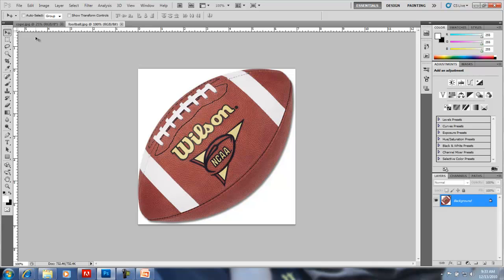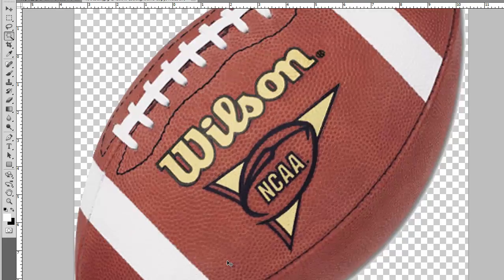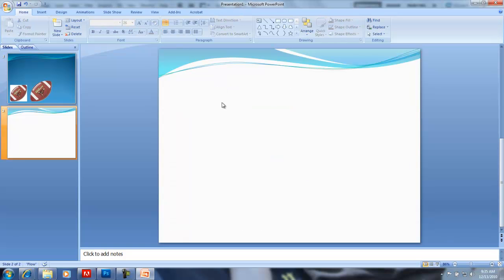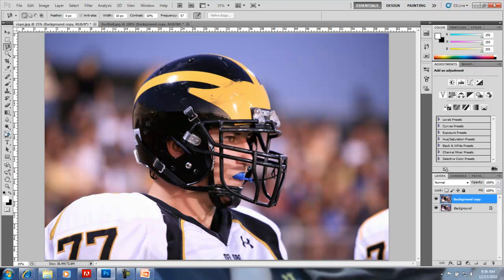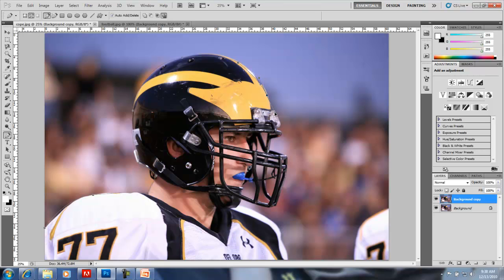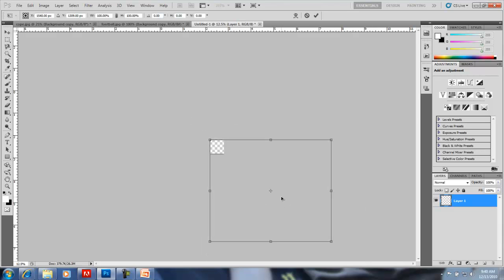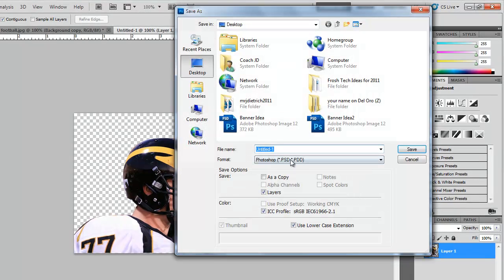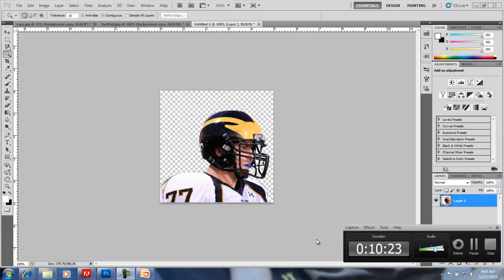Photoshop CS5 Selection Tools